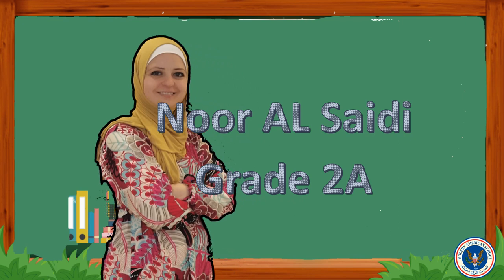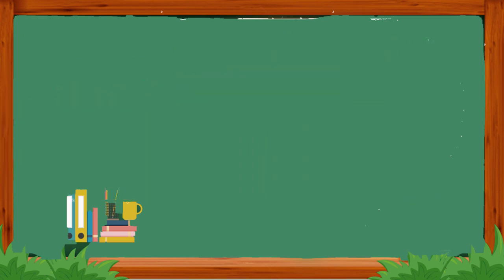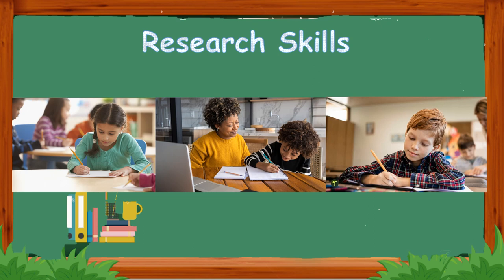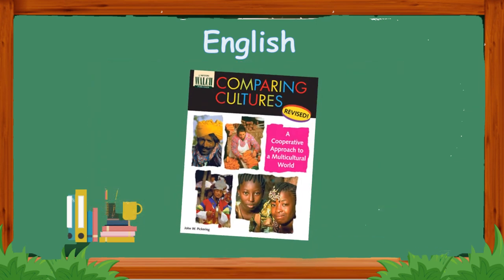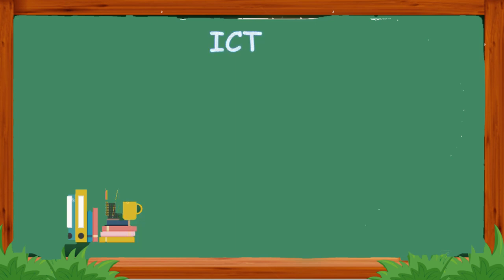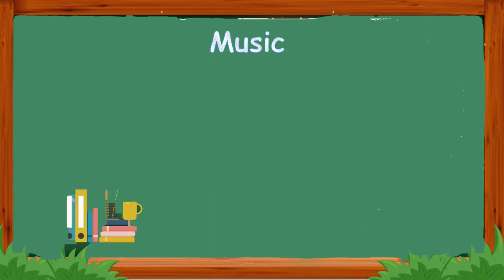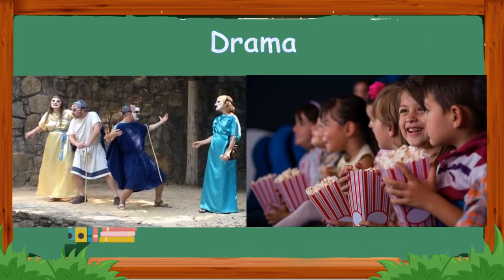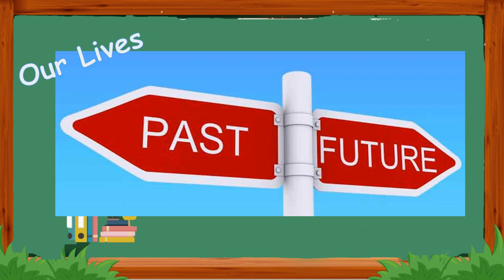Teacher Message - UOI - Grade 2 - By Ms. Noor Al Sa'idi